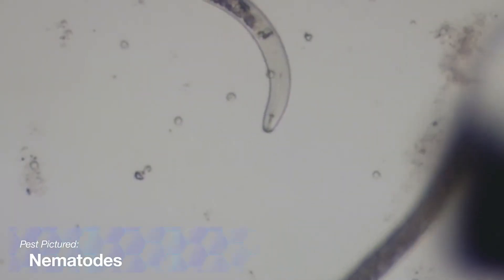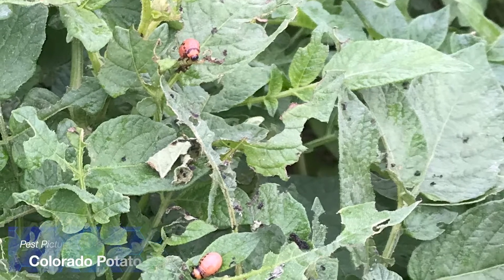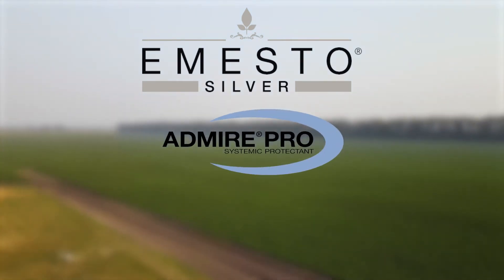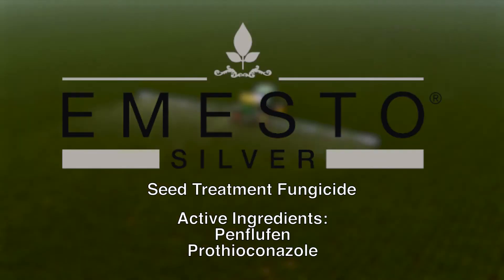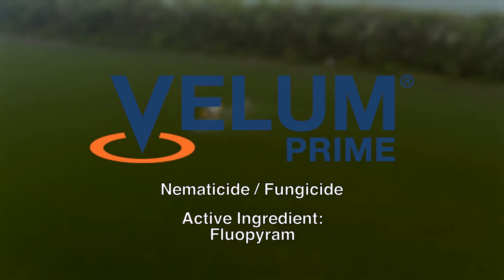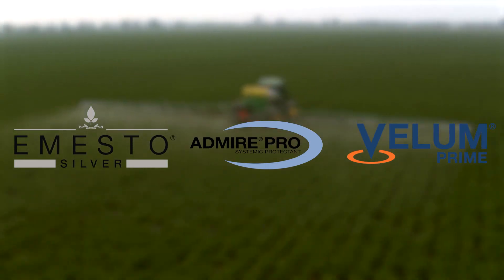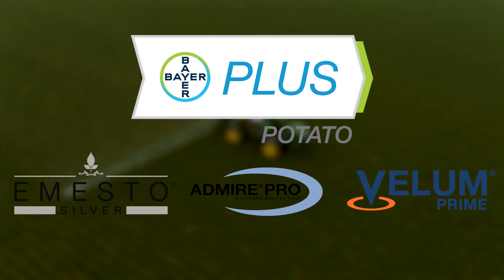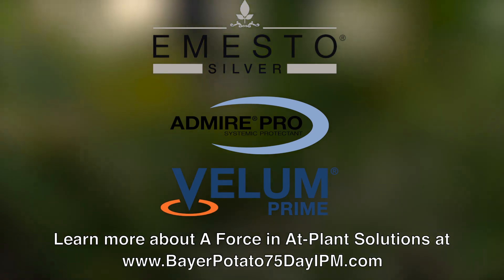A FORCE IN AT-PLANT SOLUTIONS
Prevention is key with potato crops and it starts at planting.  Learn about the threats that should be considered when making potato planting decisions and how the Bayer PLUS Potato eligible crop protection products within the 75-Day IPM program are a force in at-plant solutions. Products featured in this video are Admire Pro insecticide, Emesto Silver seed treatment and Velum Prime fungicide/nematide.